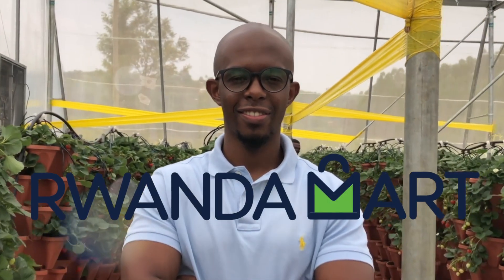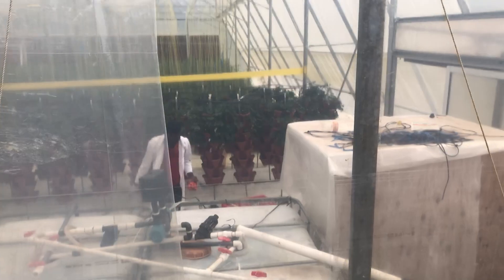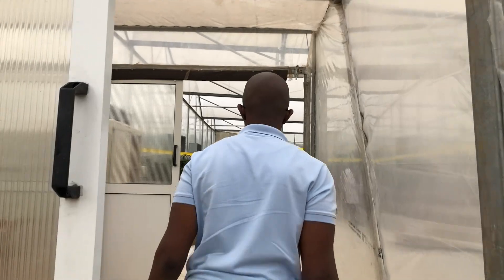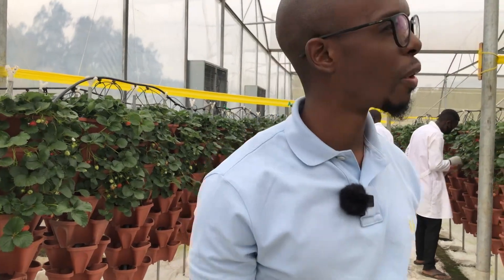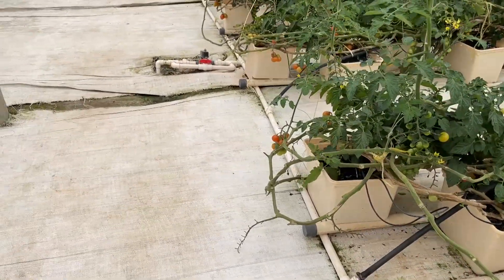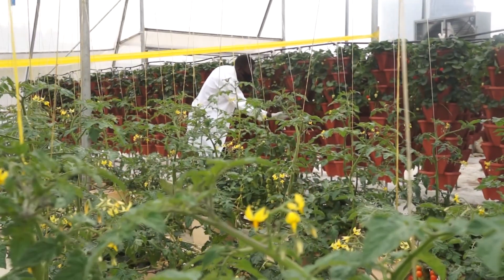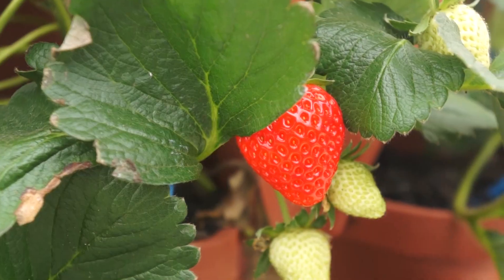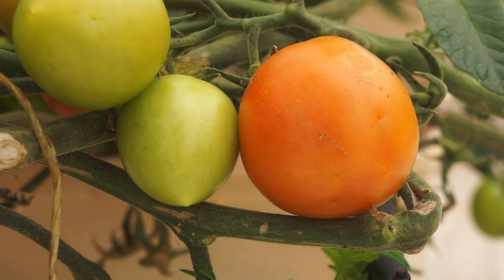Chris on the Benefits of Hydroponic Farming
Chris Irakoze shows us around his controlled green house where he grows strawberries, cherry tomatoes, and peppers sustainably by using technology.

Eza Neza's fresh produce can be found on RwandaMart now!